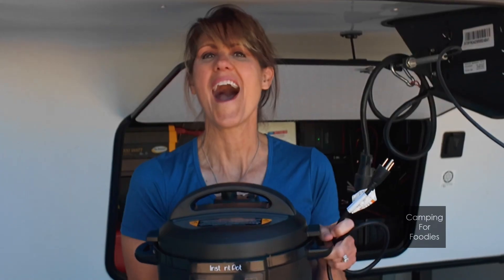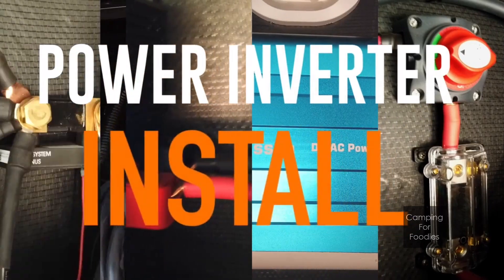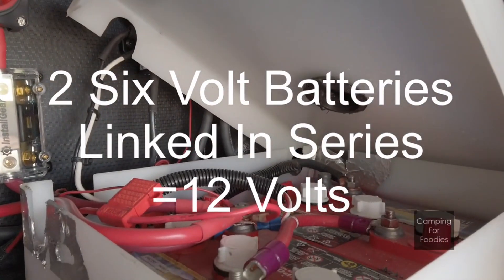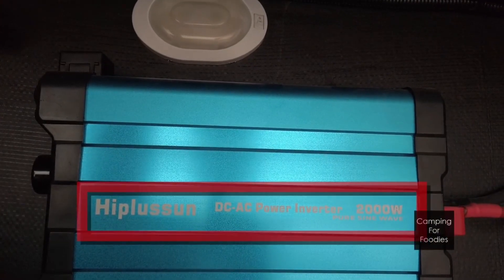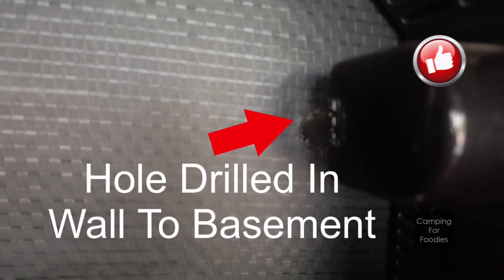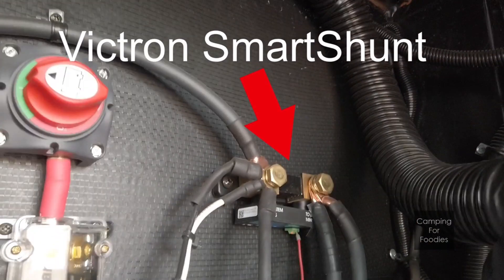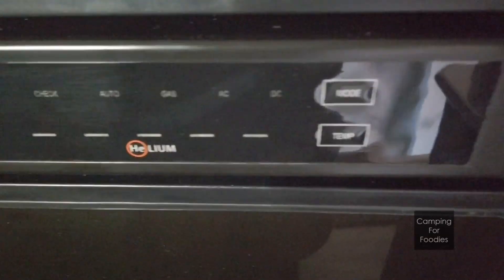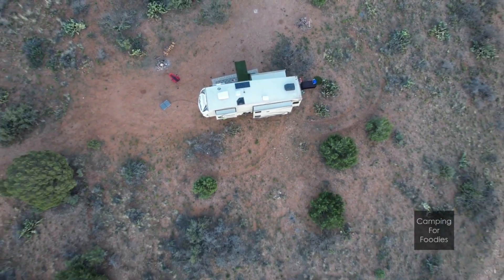How To Hook Up Power Inverter In RV: Easy DIY Installation For Boondocking Power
Want to power your RV outlets while boondocking — without using a generator? In this video, Pete installs a simple DIY inverter system so we can run appliances using solar-charged batteries. It’s affordable, easy to follow, and perfect for dry camping.
👉 UPDATE: We’ve upgraded our entire solar + battery system since filming this!
Our RV Solar Setup: What We’d Do Differently If We Started Today
If you're planning a bigger upgrade, this follow-up video walks through everything we’ve learned and what we’d change if we started over.

👉 PRODUCTS & GEAR IN THIS VIDEO
👉 FULL AMAZON STORE

About: In this video, Kim introduces a DIY inverter installation and Pete walks you through how he set it up in our fifth wheel using basic parts. You'll see the equipment list, how he routed the wiring, vented the system, and used a Victron Smart Shunt to monitor usage. He also covers solar panel recharging options and how the whole thing works off-grid.

My Mission Statement: RV Life With Kim Hanna helps you enjoy awesome camping experiences by creating tasty recipes designed for cooking in your RV and in the wilderness, revealing pro camping tips for effortless trips, providing unbiased real-world gear reviews, sharing awesome camping destinations and showcasing curated lists of gifts we like to give and receive.

⏰ Timecodes ⏰
0:00 Intro
0:37 Supplies used
0:42 Interior routing
1:55 External routing
2:04 Victron Smart Shunt
2:20 Circuit breaker and appliance settings
2:39 Remote control
2:45 Solar panel setup and connection
2:56 Conclusion